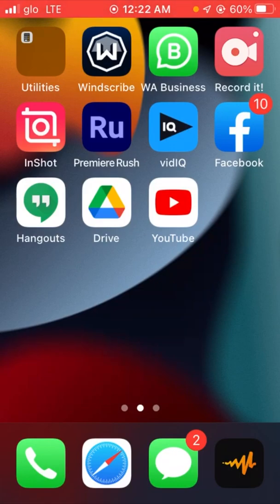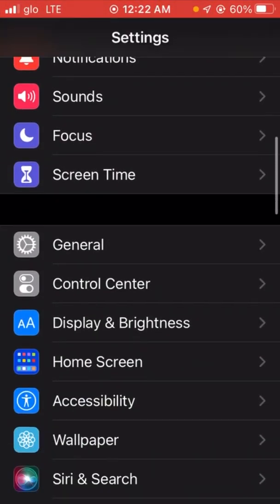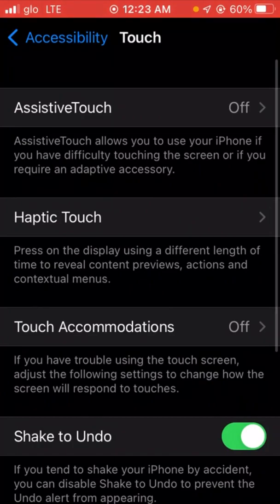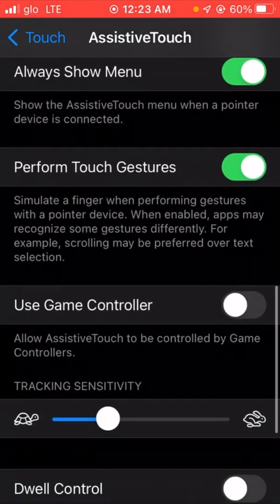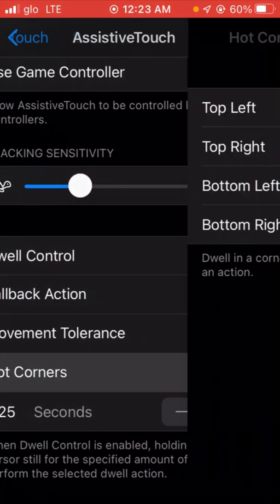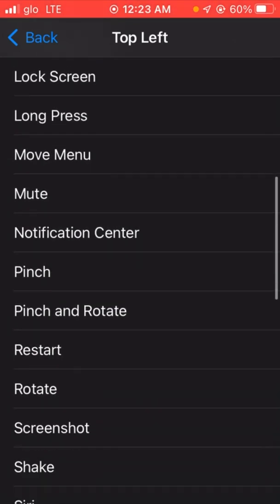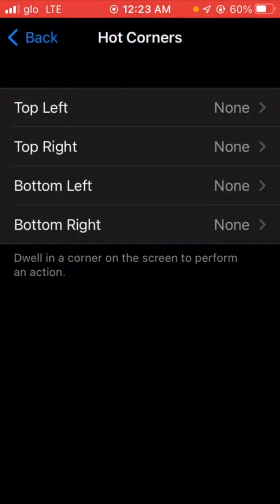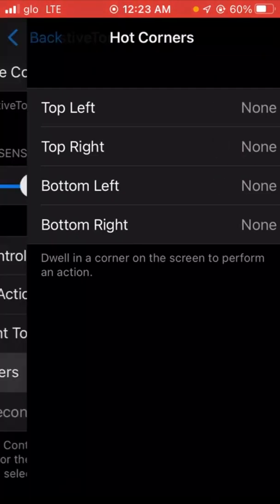How To Enable Hot Corner On IPhone And IPad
In this tutorial video, I will show you how you can be able to enable hot Corner on iPhone and iPad with a simple step.

How To Create A Strong And Secure Password For Google, Facebook, Instagram, Gmail And Tiktok Account